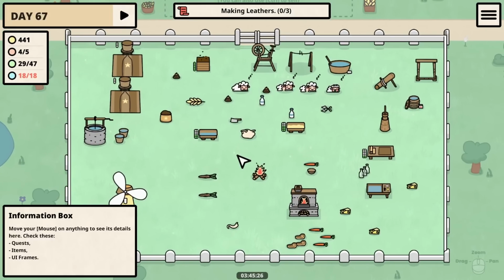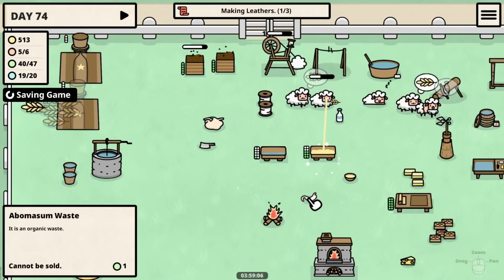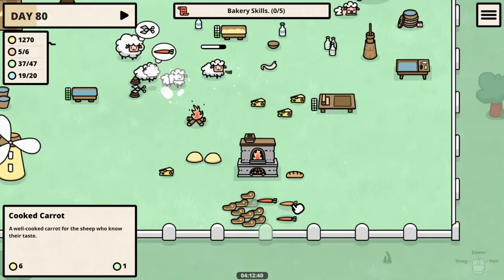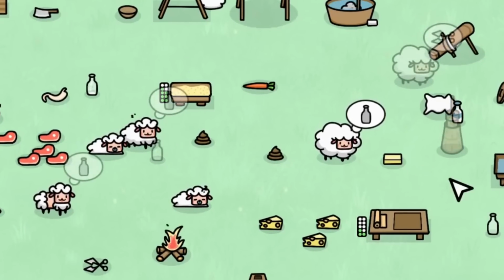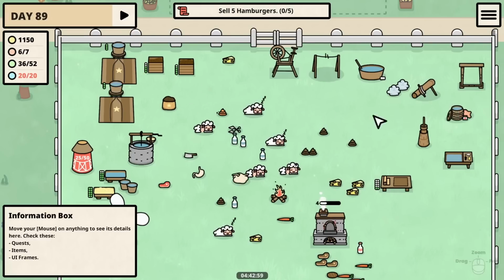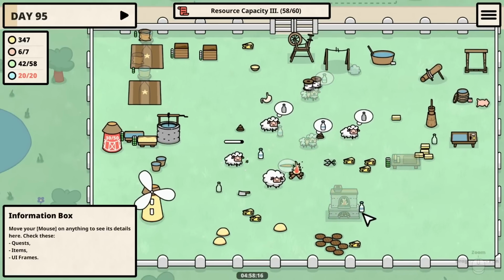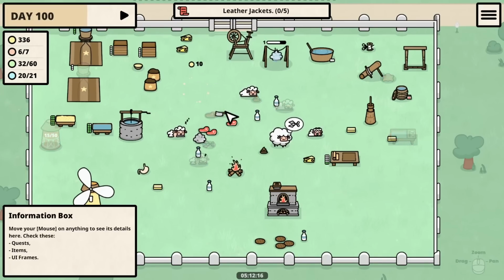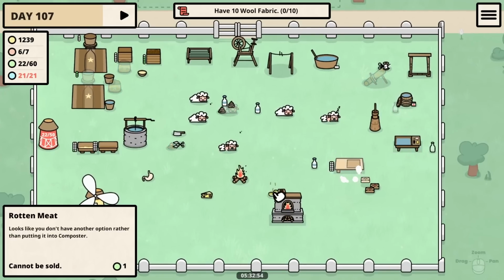I Made SHEEP LEATHER Jackets in Happy Sheepies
These sheep look so snuggly and warm, so I'm gonna wear them!

Happy Sheepies:
Happy Sheepies is a relaxing sheep farming game that includes some Crafting and Business Management elements with its simple Drag & Drop gameplay. Meet the needs of your sheepies, craft and sell your products, and grow your business!